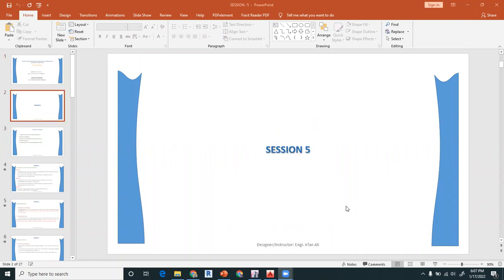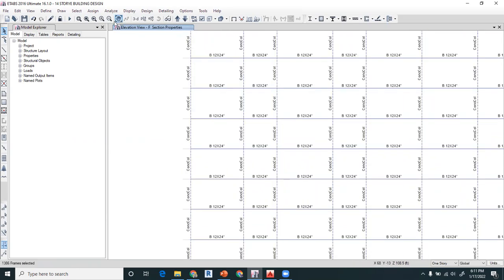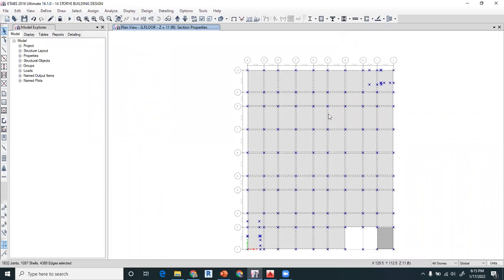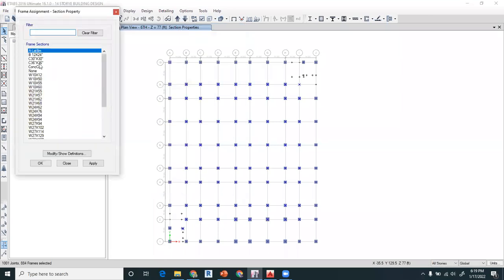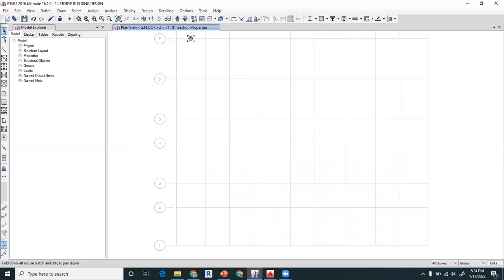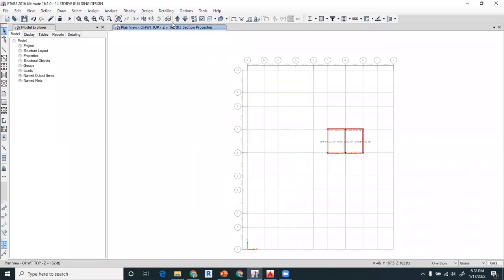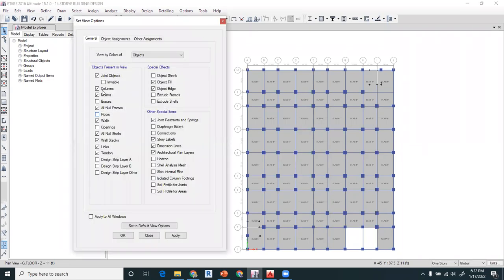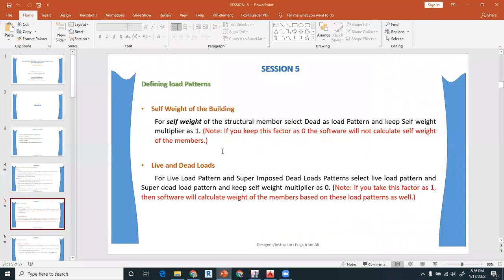Session 5 (P-1): Assign Sections, Define Loads & Mass Sources in ETABS | 14-Story Example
• Assignment of sections to Structural Members
• Defining load Patterns
• Defining Load Combinations According to UBC-97
• Defining load Cases
• Concept of Mass Source and Defining Mass Source